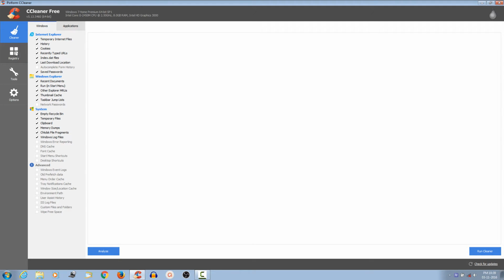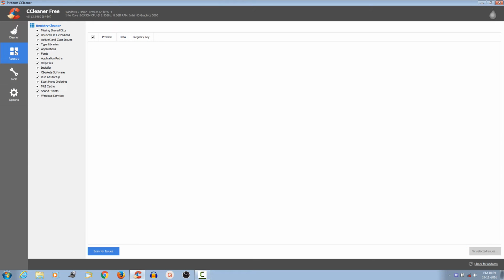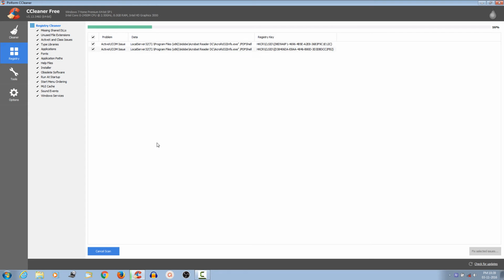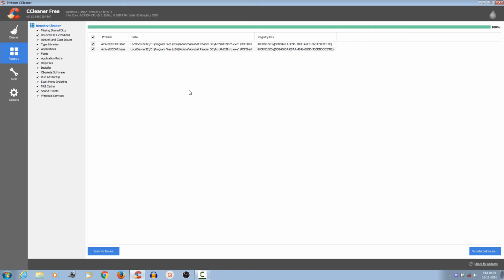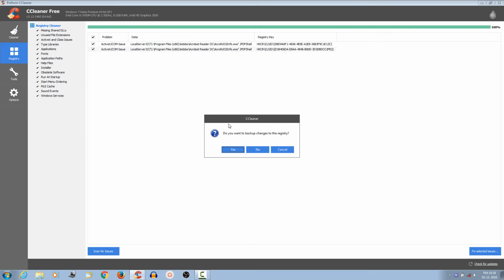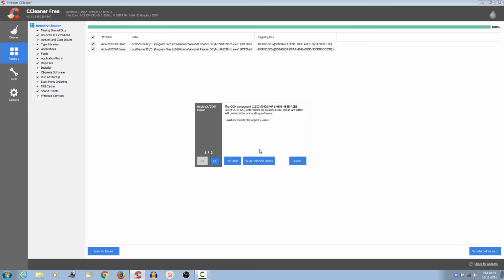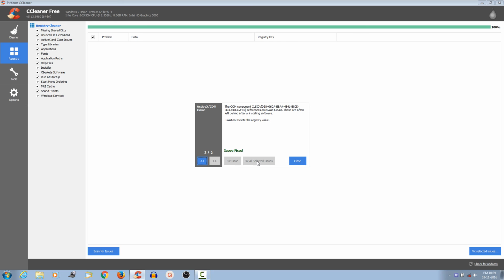How To Fix Your Pc's Slowdowns By Fixing Windows Registry Errors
In this video, I'm going to show you how to speed up your PC by fixing Windows registry errors. By fixing registry errors, you can speed up your computer and make it run more smoothly.

The Windows registry is a very important part of your computer, and by fixing errors in it, you can speed up your computer significantly. In this video, I'm going to show you how to backup and restore the Windows registry, so you can fix any errors and make your computer run more smoothly!
How To Speed Up PC By Fixing Registry Errors?

This video explains the step by step guide to fix the registry error so that your PC speed will be increased and your precious time will be saved.

The link of Speed Up PC By Fixing Registry Errors videos for sharing